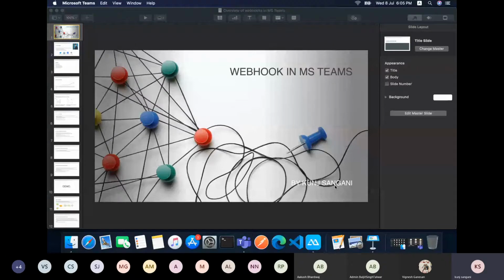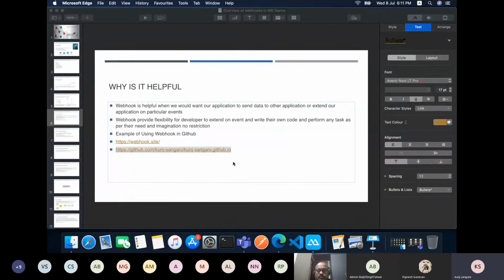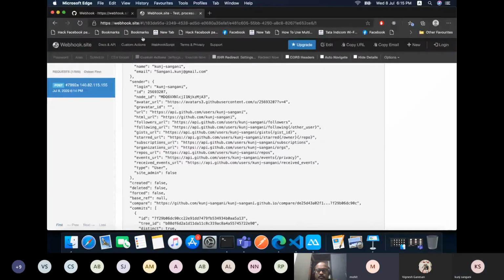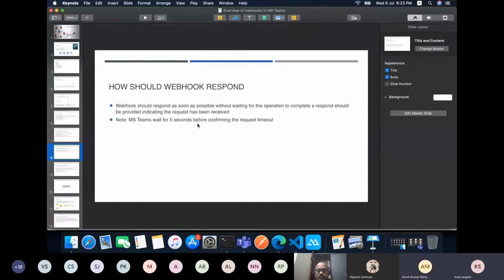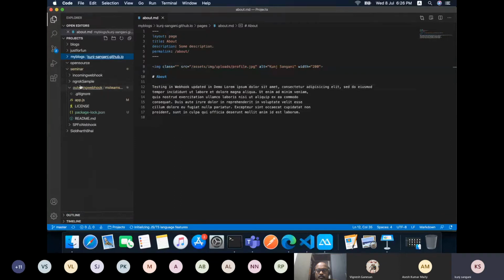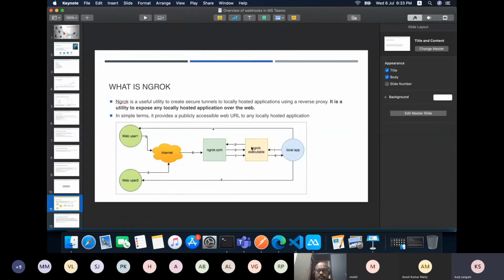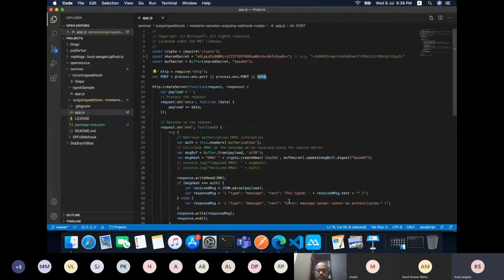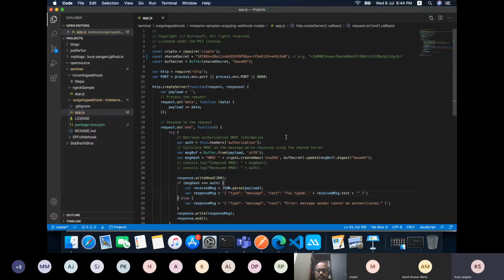Using Webhooks in Microsoft Teams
This is a recording of our webinar on Microsoft Teams development from the Microsoft 365 and Power Platform user group -India where Kunj Sangani has discussed in detail about using Webhooks in Microsoft Teams with some useful demoes .

Please use the link below to join our meetup group as a member so that you can be a part of all our webinars , bootcamps and other events .